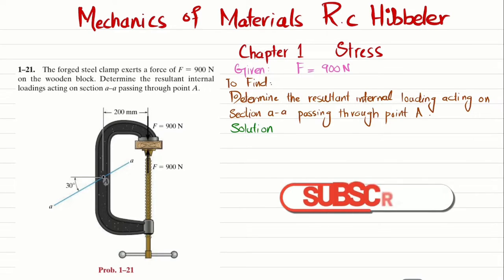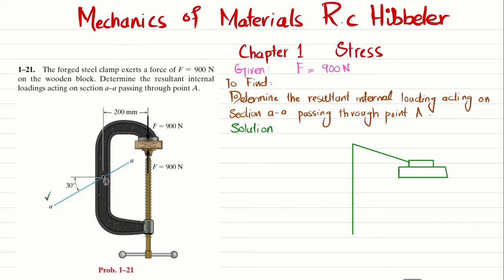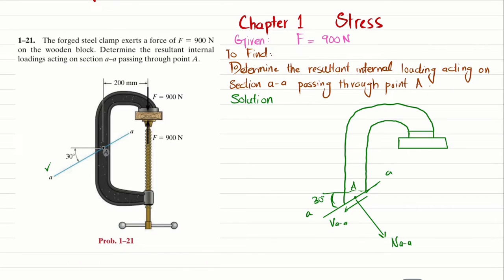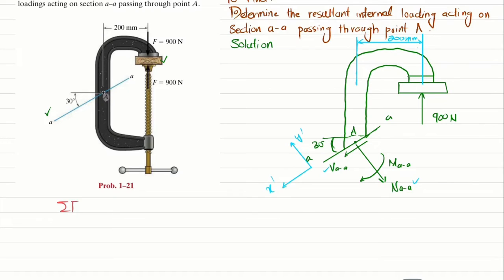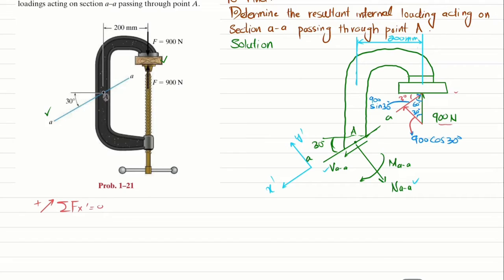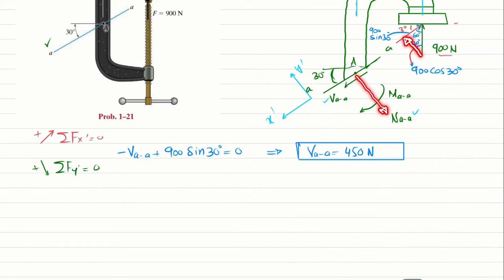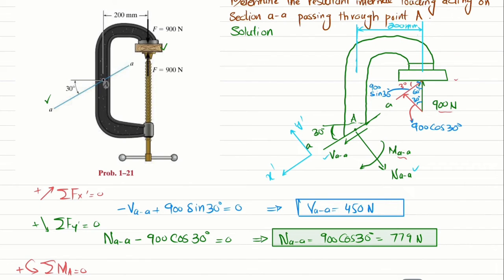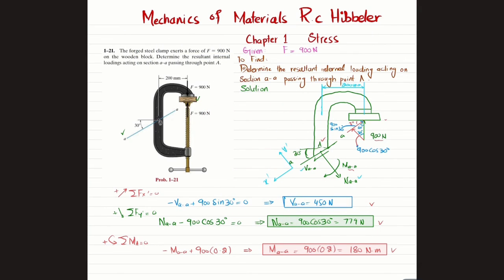Determine the resultant internal loadings | 1-21 | Stress | Mechanics of materials rc hibbeler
1–21. The forged steel clamp exerts a force of F = 900 N on the wooden block. Determine the resultant internal loadings acting on section a – a passing through point A .
285 Problem solutions of all chapter of  Mechanics of Materials by Beer & Johnston